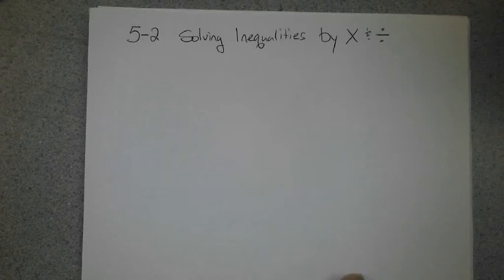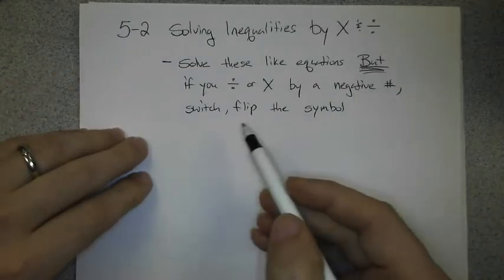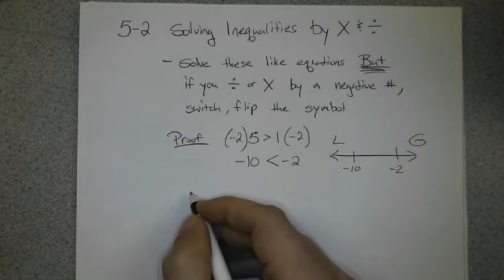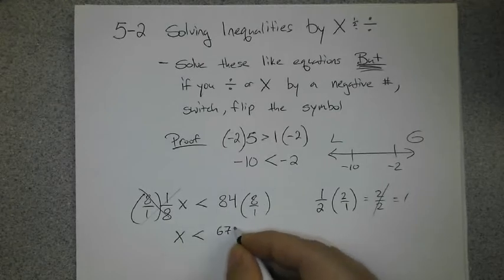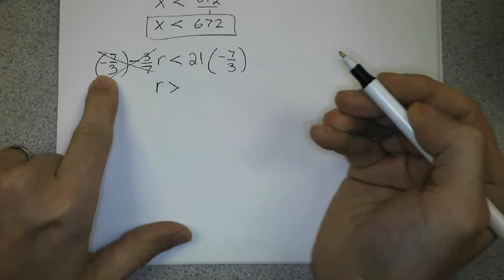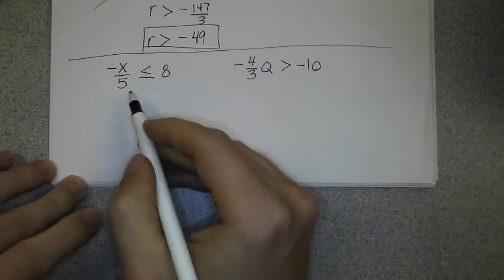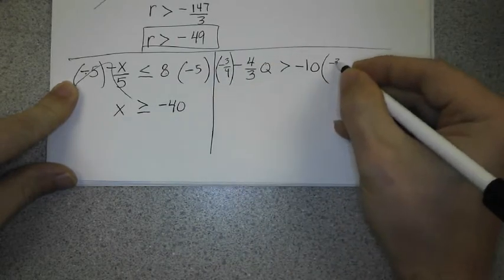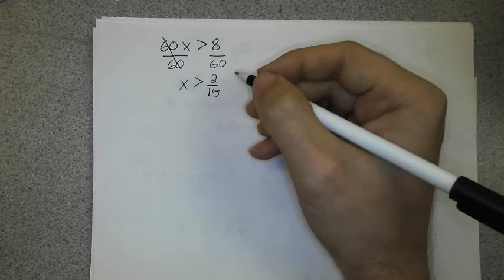5-2 Algebra Simplify Inequalities by multiplication and division